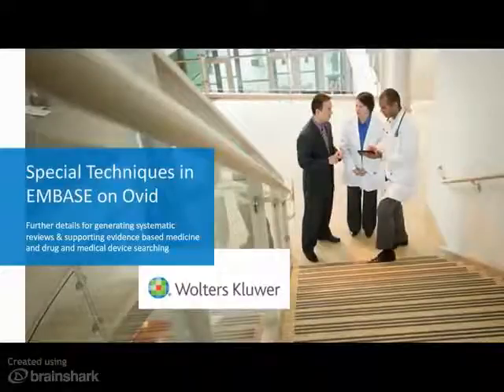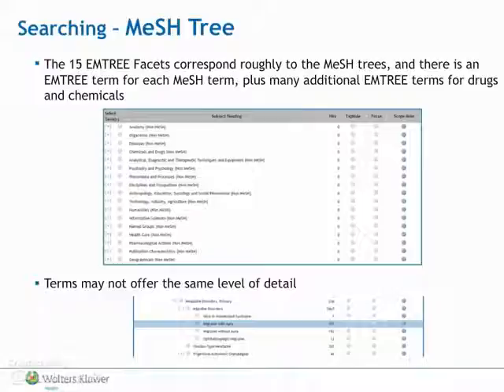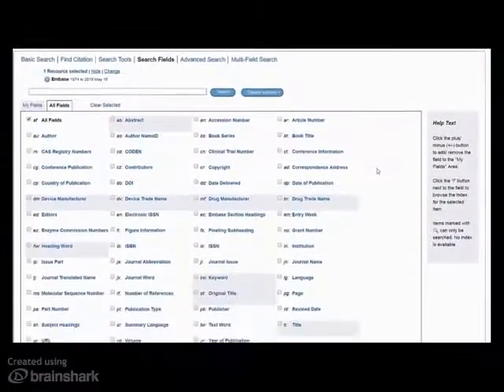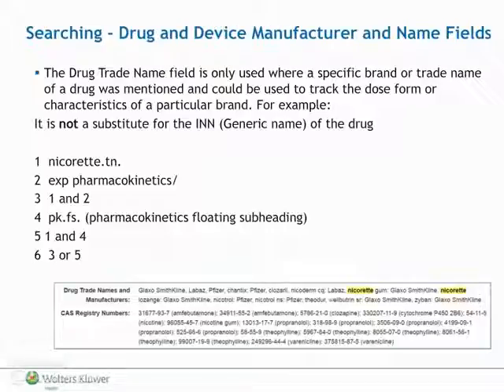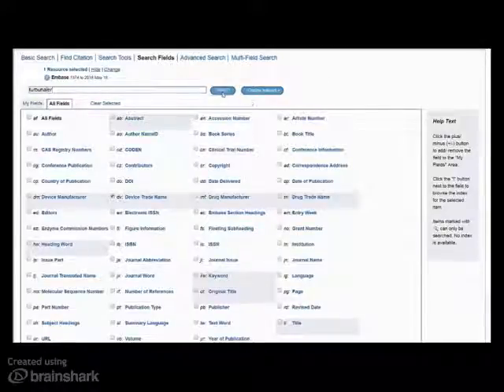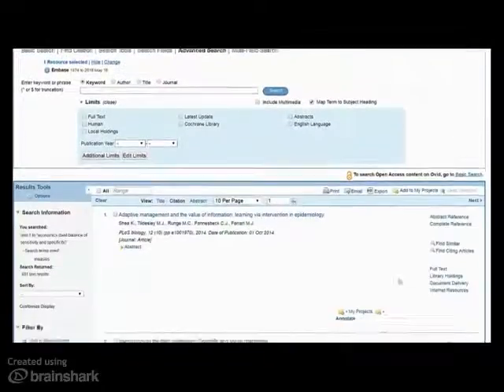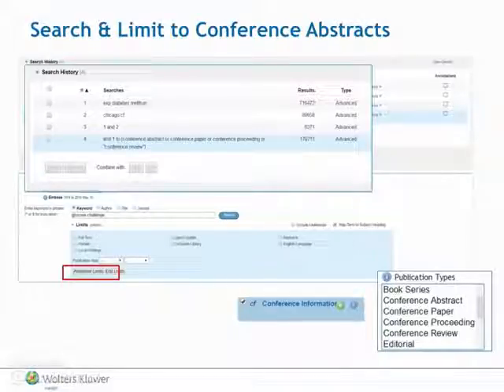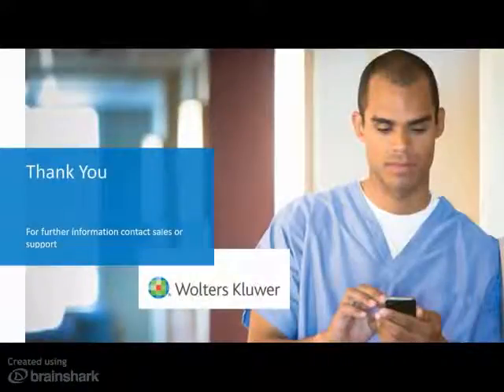EMBASE Advanced Techniques on Ovid